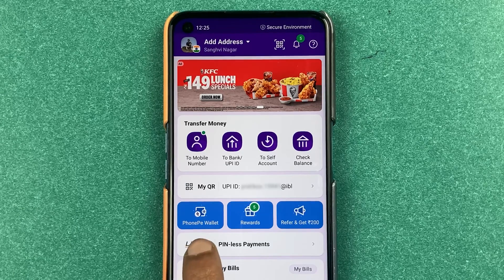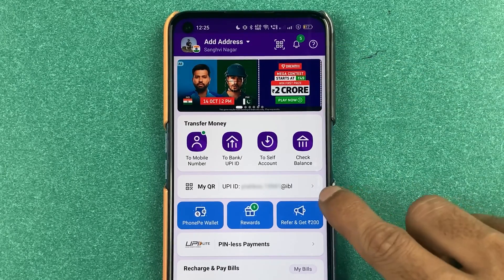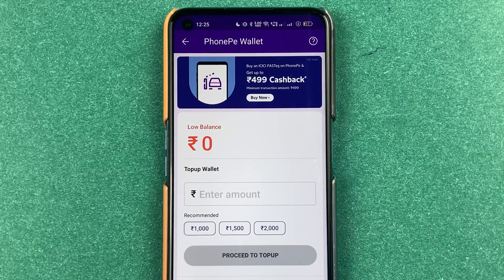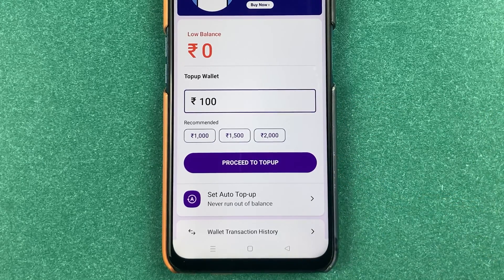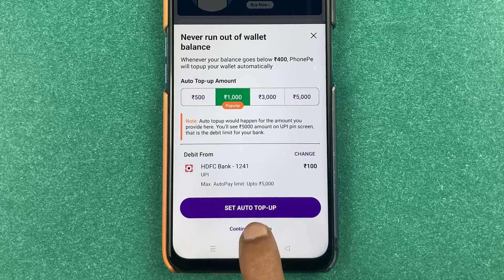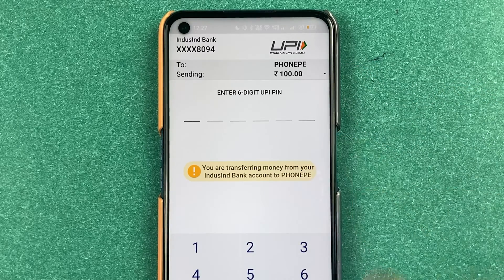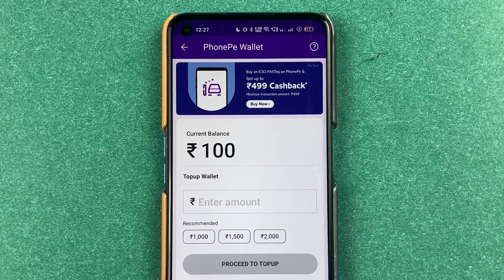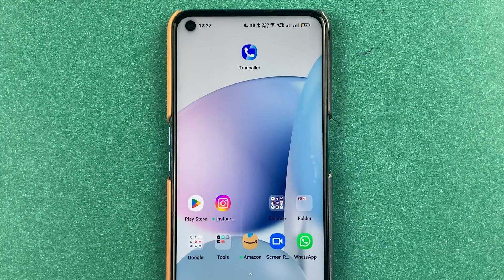Add Money in PhonePe Wallet - How to Add Money in PhonePe Wallet?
PhonePe Wallet Add Money from Bank Account. You can easily add money in your PhonePe Wallet through your bank account. To add money in your PhonePe Wallet through your bank account open PhonePe application in your mobile and follow the steps given in the video.